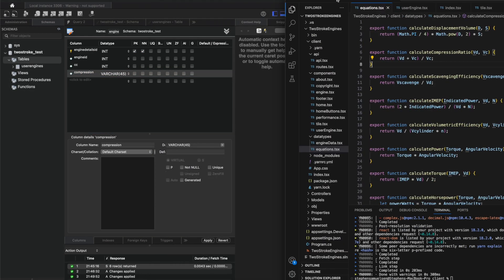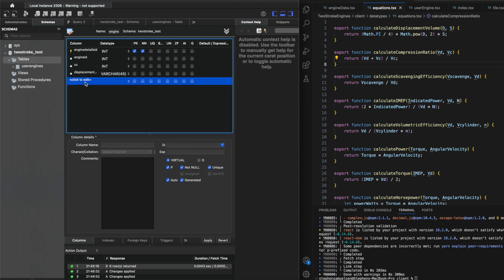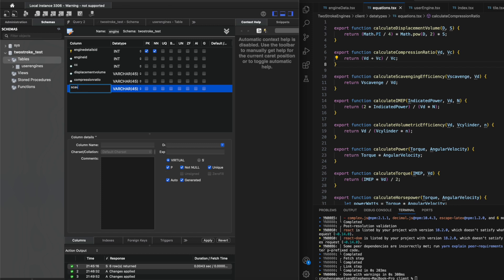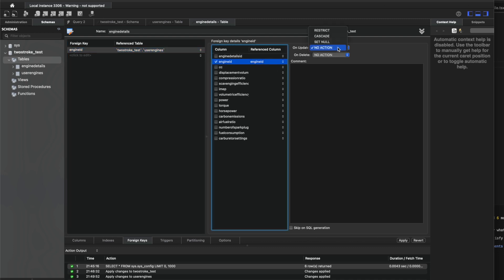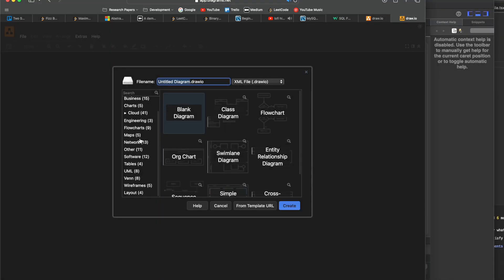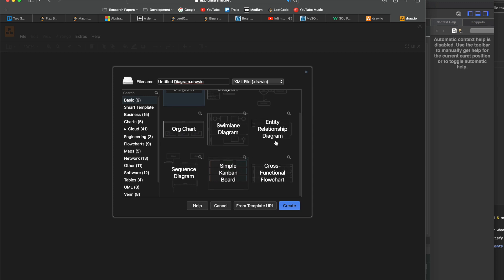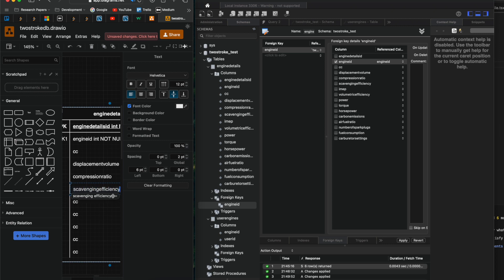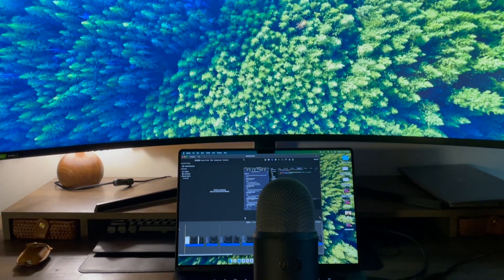Software Engineer - Database Design using MySQL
Software engineer vlog to relax to. I am starting the initial database work for my two stroke engine software engineering project. I hope you enjoy.